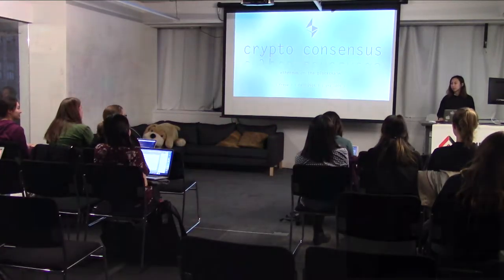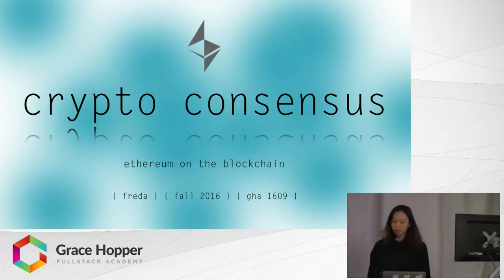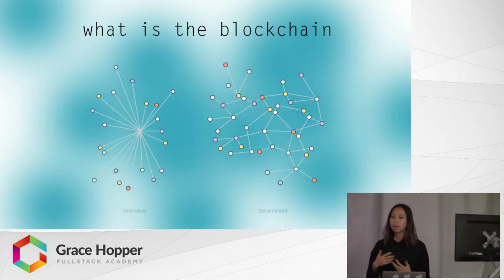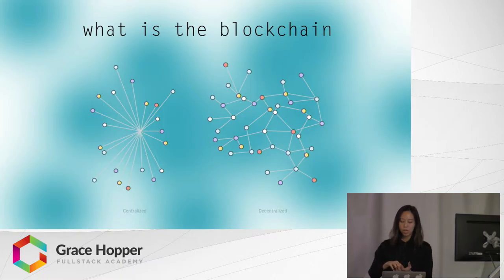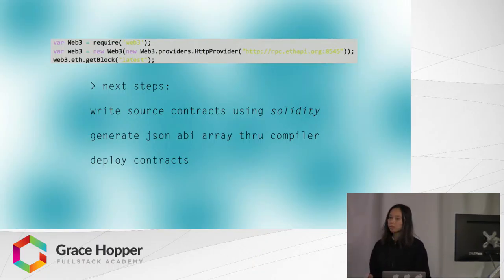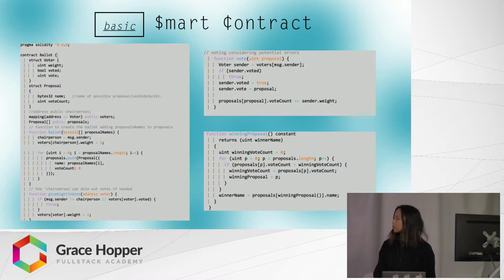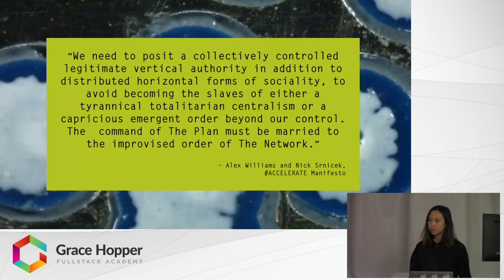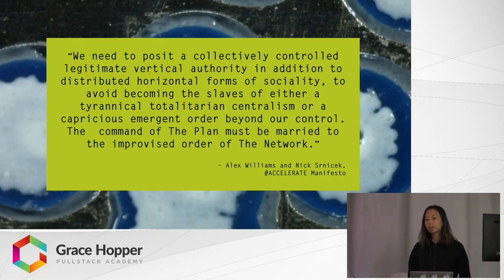How Does Blockchain Work? - Intro to Ethereum on the Blockchain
A Blockchain is a distributed ledger in which all the data is stored in every single node, which means that every member of the network has access to all the information every other member has. This allows for total transparency. In this video, we give a brief introduction to Blockchain technology including an overview of how DApps (decentralized applications) can be written using Ethereum and Javascript. We also discuss smart contracts, liquid democracy and other examples built with Ethereum that extend its use beyond cryptocurrency while highlighting larger ethical problems.

Watch this video to learn:

- How to create decentralized apps using the Blockchain
- Blockchain use cases